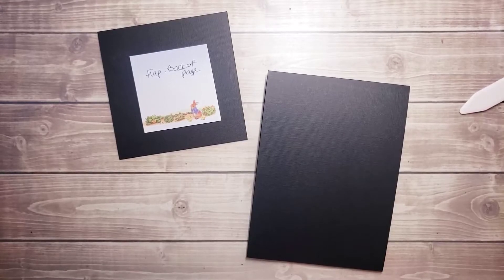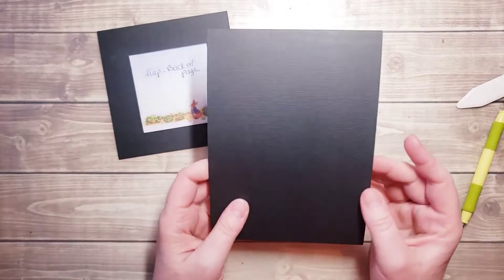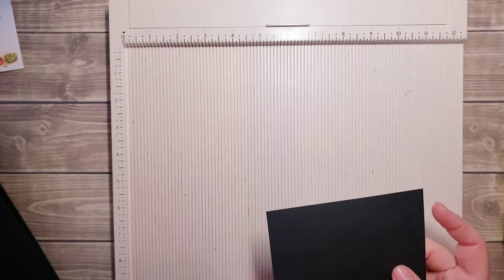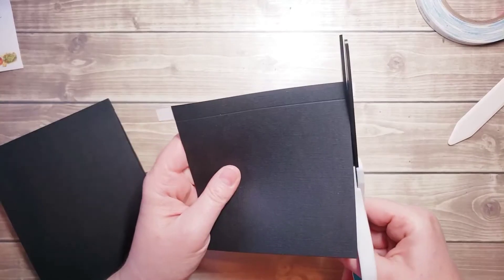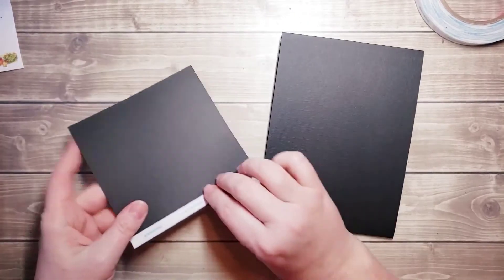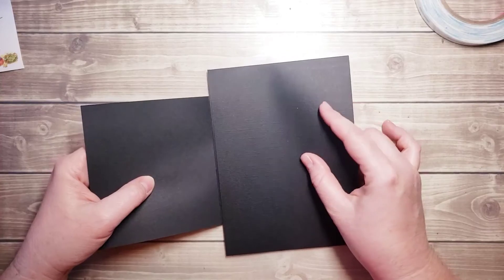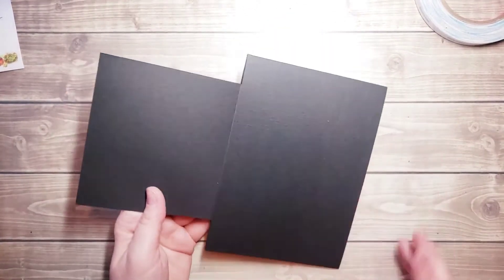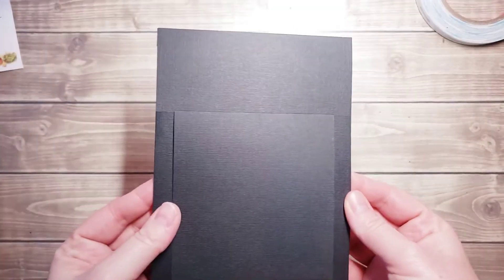Mini Album Techniques: How-To Create a Side Flap by Katie's World featuring "5x7 Flap" Album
My Shop!

This video is a How-To Techniques Video on creating a Side Flap.  This is how I do it!

This particular video showcases the actual base page from my "5x7 Flap" Albums such as Disney Autographs.

Disney Autograph Album Kit

3/8" Scor-Tape
Black Cardstock in bulk 12x12 sheets!
Tim Holtz Design Ruler
Fiskars Fingertip Craft Knife

To get updates on upcoming projects and current events at Katie's World, please sign up for our email list, send in your request to

COPPA COMPLIANCE - This channel and all videos presented on this channel are not intended to target minors. Katie's World and/or its owners do not collect information from minors and expressly deny permission to any third party seeking to collect information from minors on behalf of Katie's World. Further, we deny any liability or responsibility for Youtube.com's practices and policies regarding data collection from this channel and the videos that exist on this channel and how said data may be used by YouTube.com, its subsidiaries, or any other affiliated third party.